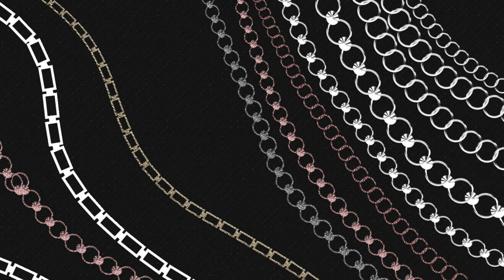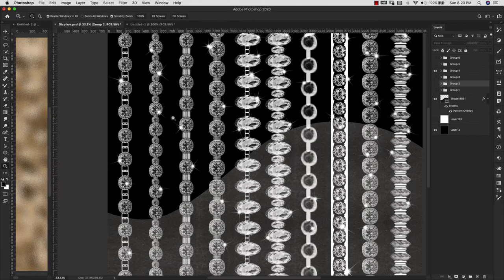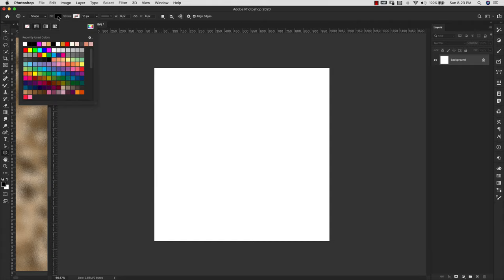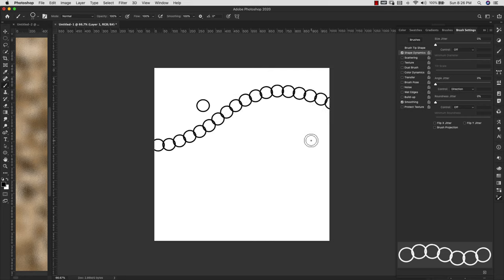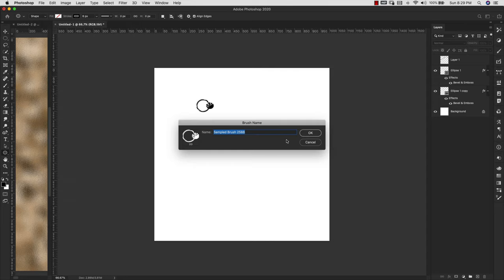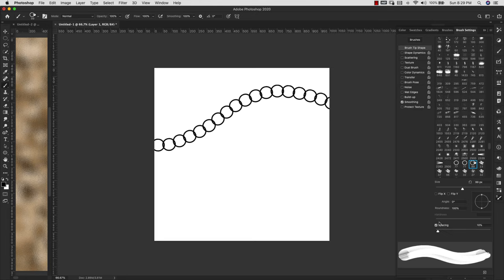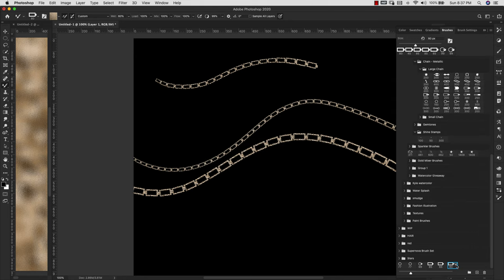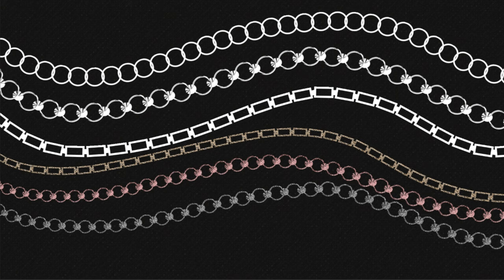Photoshop Brushes | Chains and Jewelry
In this video, we will work with chain and jewelry Photoshop brushes. Chain Photoshop brushes are pretty straightforward as far as brush settings. For this tutorial, we'll take it a bit further by using gradation to enhance the brushes to create a more multi-dimensional brush that will resemble jewelry much more than a basic chain brush.

We will also go over how to pre-load mixer brushes with metallics to save time if you use this style of brush frequently.